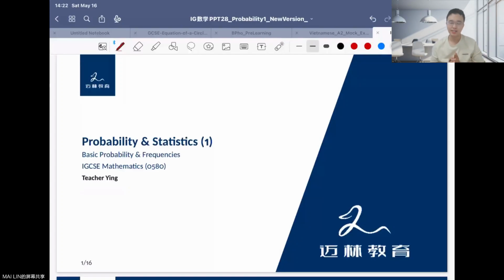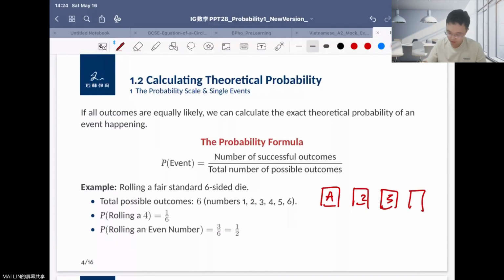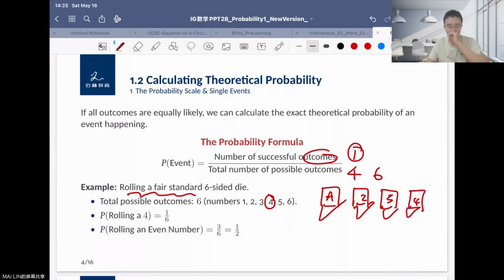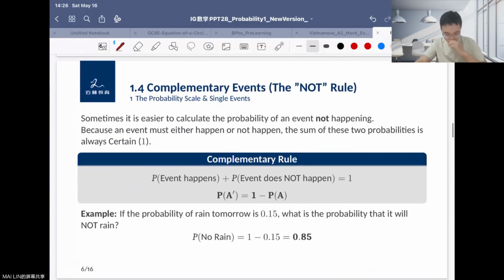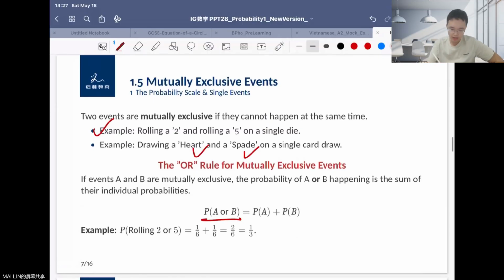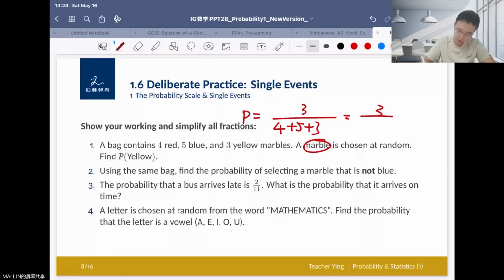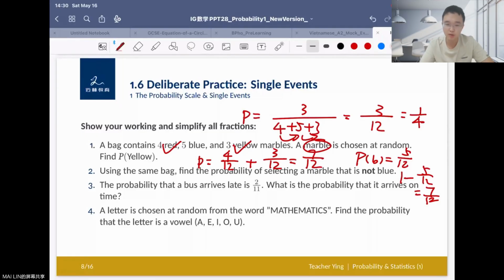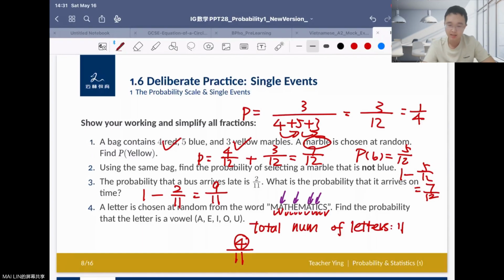IGCSE Math 0580 | Probability Scale & Single Events Explained Clearly | From Zero to A★ with Mai Lin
In this lesson, we begin the Probability chapter by mastering the probability scale and single-event probability, a fundamental topic in IGCSE Mathematics 0580.

Probability helps us measure how likely an event is to happen.
Many students lose easy marks because they misunderstand the probability scale or confuse probability with actual outcomes.

This video explains everything step by step, helping you understand probability clearly and solve exam-style questions confidently.

What You’ll Learn:

What probability means
Understanding the probability scale from 0 to 1
Impossible events and certain events
How to calculate single-event probability
Writing probability as fractions, decimals, and percentages
Understanding outcomes and sample spaces
Solving basic probability questions
Common IGCSE exam traps in probability

Mai Lin’s Tip:
Probability is about likelihood, not guarantees.
A high probability does not mean the event must happen every time.

Why This Matters:
Probability scale and single-event probability are essential topics in IGCSE Mathematics 0580 and are required for:

Basic probability calculations
Tree diagrams and combined probability
Statistics and data interpretation

Mastering this topic gives you a strong foundation for the entire probability chapter.